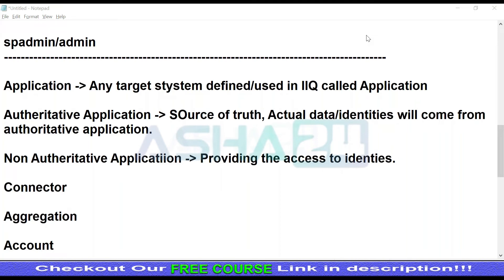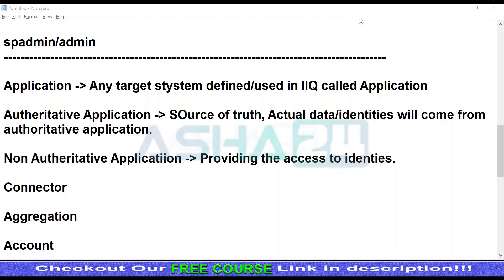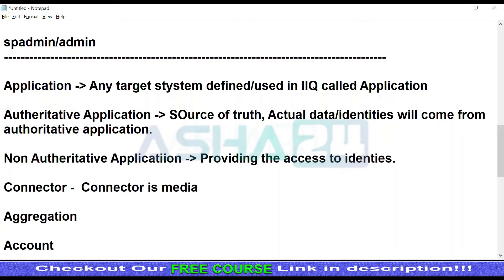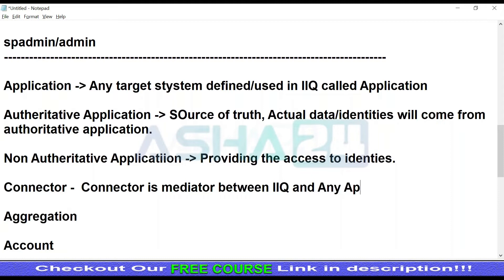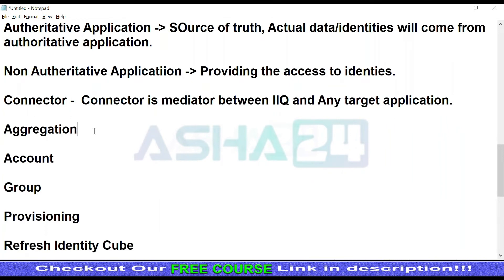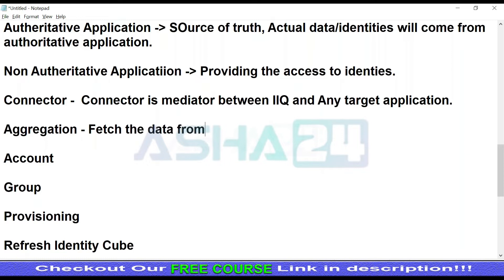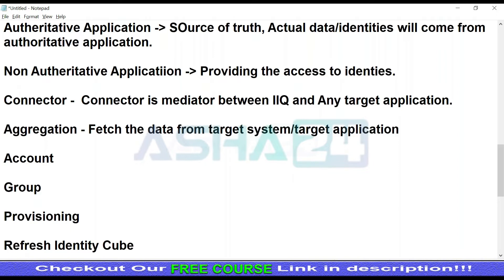SailPoint Training For Beginners | SailPoint Connectors and Aggregations | Asha24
The Asha24 "SailPoint" will help you understand and learn SailPoint in detail. SailPoint Connectors

This SailPoint video is specially designed for professional who wants to master the SailPoint.

🔵 Below are the topics covered in this "SailPoint" video:

00:00 Introduction
00:11 Connectors and Aggregations

🔴 Asha24 Power SailPoint FAQ

📌 What is Cloud Identity Management?
Ans: For the data backed up in the cloud, cyber-attacks and secrecy are the main concerns. The process of providing authentication and authorization for a cloud environment is called Cloud Identity Management. So that only an authorized person can access the data on the cloud. It makes the cloud environment more visible and secure to any organization with complex or unique data storage needs.

📌 What are the modules in the SailPoint?
Following are the SailPoint modules:

SailPoint Intelligent Cloud. Identity Platform. ...
SailPoint Identity at Scale. ...
SailPoint Secure Your. ...
SailPoint IdentityIQ Compliance Manager. ...
SailPoint IdentityIQ Lifecycle Manager. ...
SailPoint IdentityIQ Password Manager. ...
SailPoint IdentityIQ File Access Manager. ...
SailPoint SailPoint IdentityIQ Modules.
How does it work at Asha24?

1. This is 25 hours of Instructor-Led Training.
2. 90% Practical and 10% Theoretical.
3. Real-time projects, case studies, and interview questions will be dealt

⚡ SailPoint Interview Question

📍   List out the main SailPoint features.
The main features of SailPoint are:

Identity Governance.
Account Management.
Password Management.
Access Rights Request.
Compliance Control.
Automated User Provisioning.
Mobile Support.

📍 Explain about audit configuration.
Ans: We can specify actions for the collected audit logs on the audit configuration page. These logs will then be used for audit search. Collecting logs and storing information will affect performance. So, an admin has to specify actions in IdentityIQ even before the audit logs are collected.

The audit configuration page contains

General actions
Link attribute changes
Identity attribute changes
Class actions

SailPoint refers to an open-source Identity Governance platform that empowers the organization to make an identity-enabled enterprise setup by integrating Data, Devices & Applications in one aligned stream.

SailPoint is delivered in the cloud and makes use of cutting-edge technology platforms to improve information accessibility.

The major component of SailPoint      is,

Introduction to SailPoint
Organization in SailPoint
SailPoint Staffing Models
Jobs and Positions in SailPoint Suite
SailPoint training
SailPoint tutorial
SailPoint tutorial for beginners
SailPoint certification training online
best SailPoint tutorial
best free online SailPoint training
online SailPoint training
best SailPoint training SailPoint Training
SailPoint online training
SailPoint training Compensation in SailPoint
SailPoint Security Group
SailPoint Business Process
SailPoint Reports
Calculated Fields in SailPoint
Transactions in SailPoint
|| SailPoint training
SailPoint tutorial
best SailPoint tutorial
online SailPoint training
SailPoint online training
SailPoint training ||

SailPoint training online free, SailPoint training Hyderabad, SailPoint training Udemy, SailPoint      training course for beginners, SailPoint training in Kolkata,
SailPoint training and placement, SailPoint training, SailPoint training videos, SailPoint training cost in Hyderabad, SailPoint developer training,
SailPoint training cost, SailPoint Tutorial for beginners